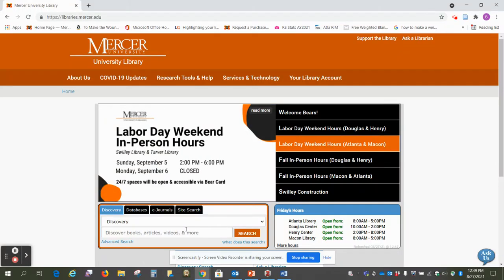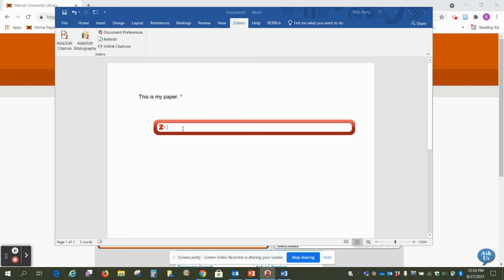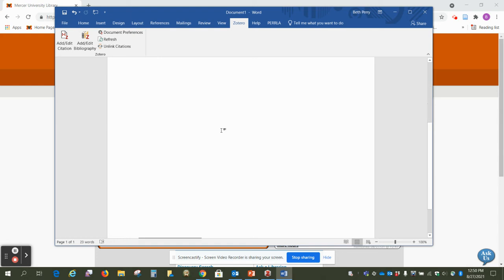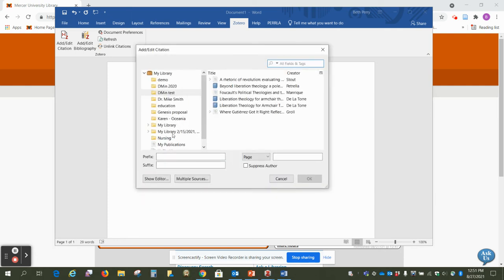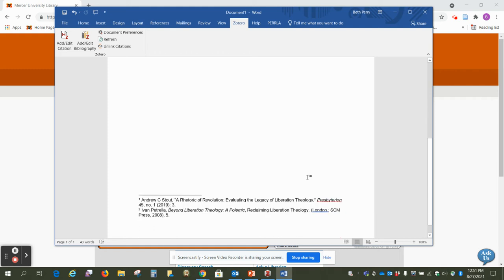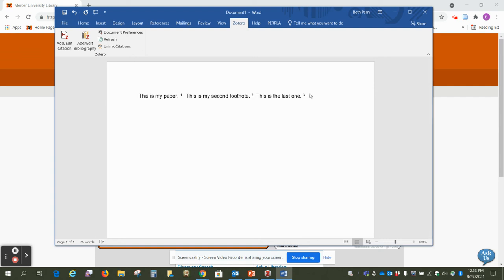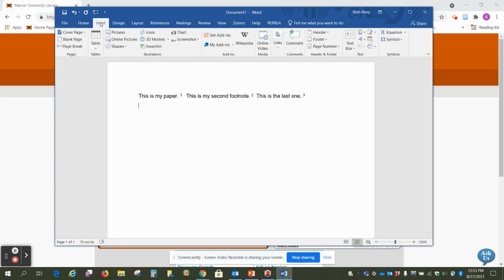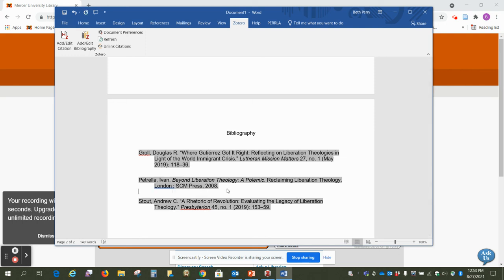Using Zotero for Theology Students: Footnotes and Bibliography